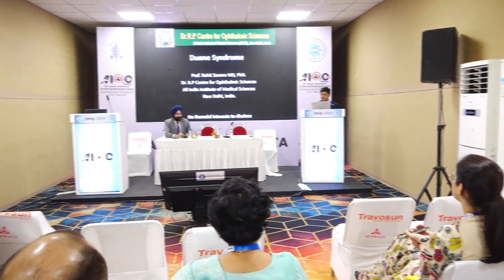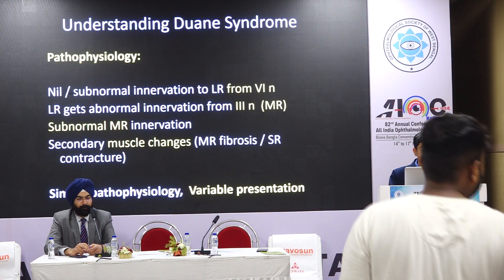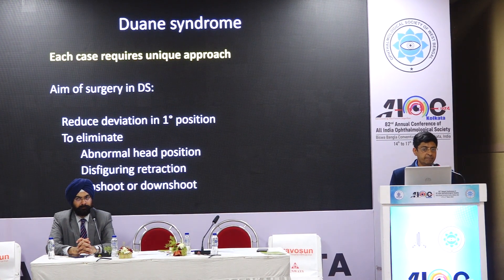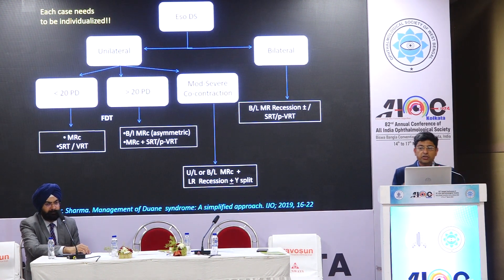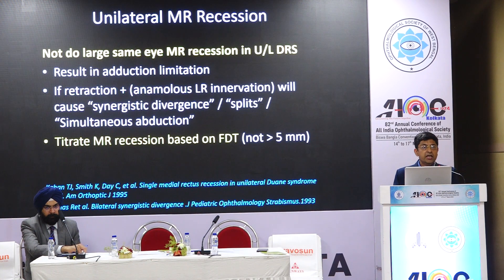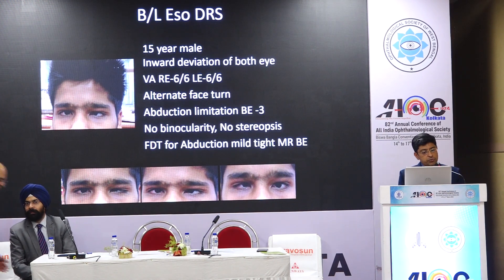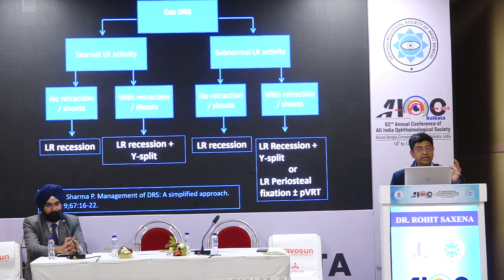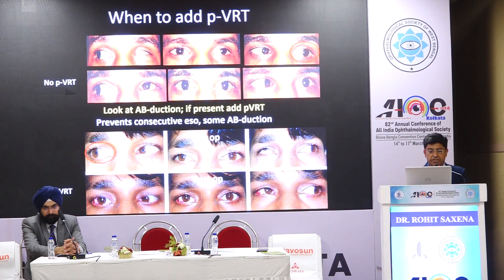AIOC2024 IC255 Topic Dr ROHIT SAXENA Duane’s retraction syndrome customized surgical approach